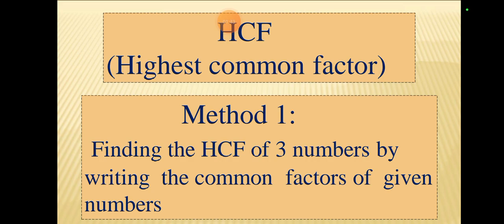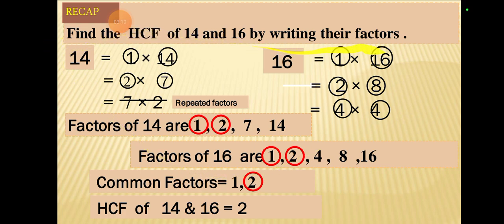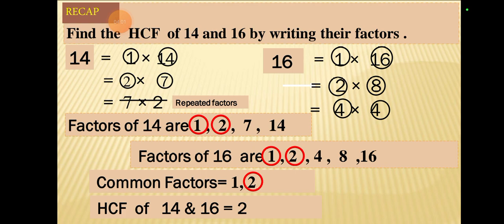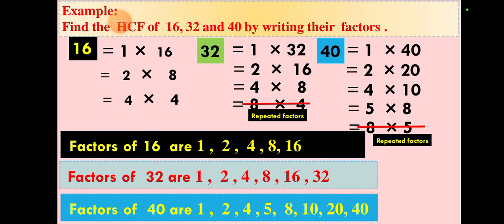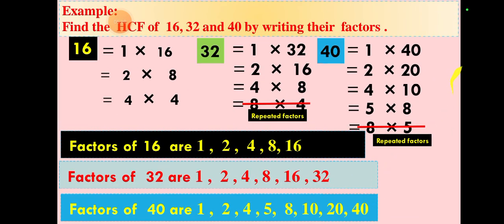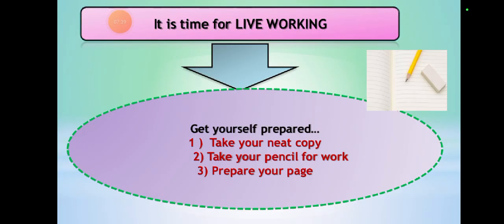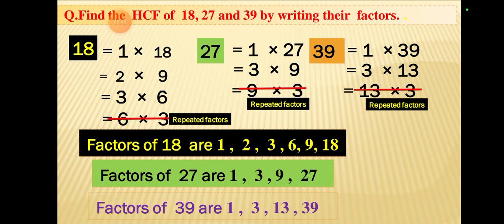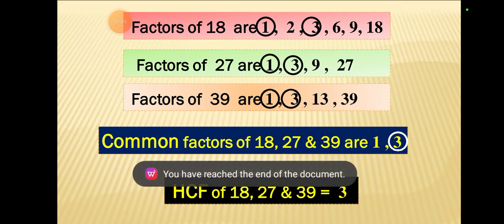HCF ( HIGHEST COMMON FACTOR )